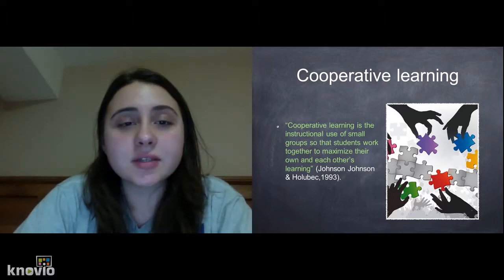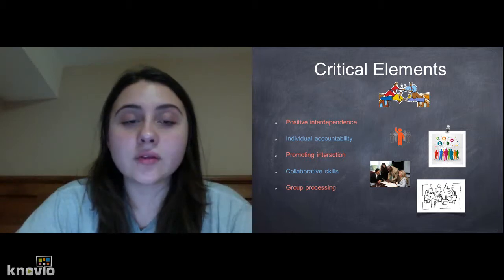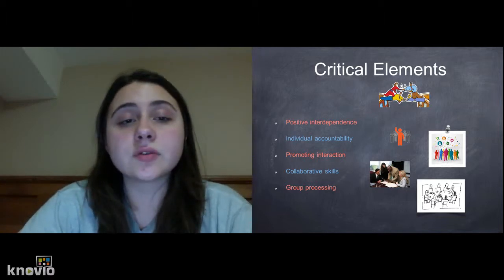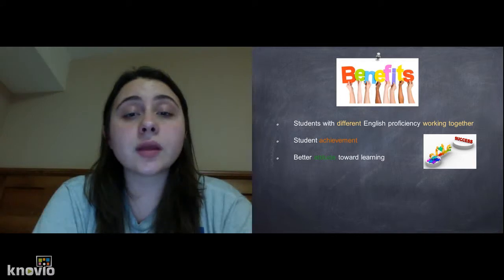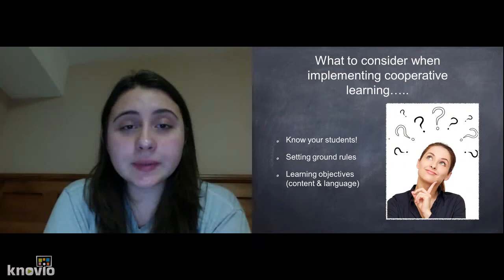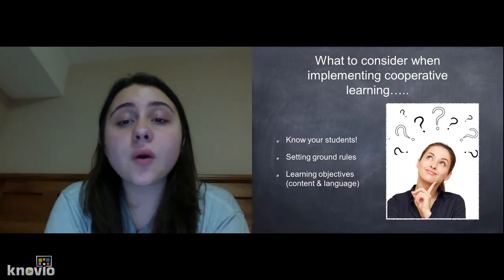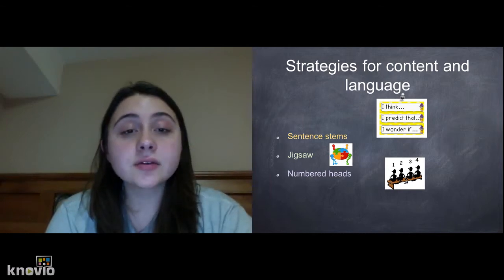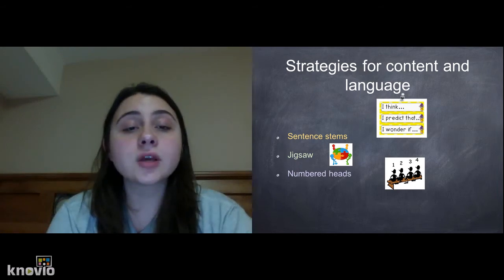Cooperative Learning: Working with ELL students